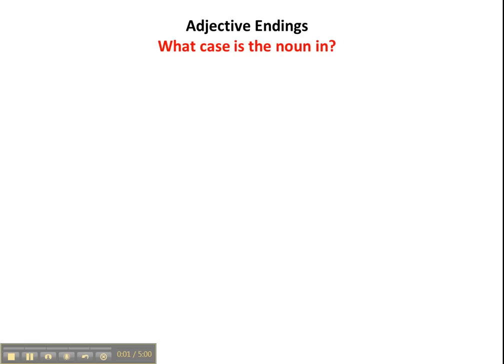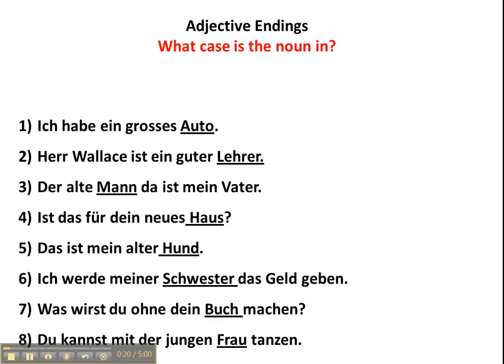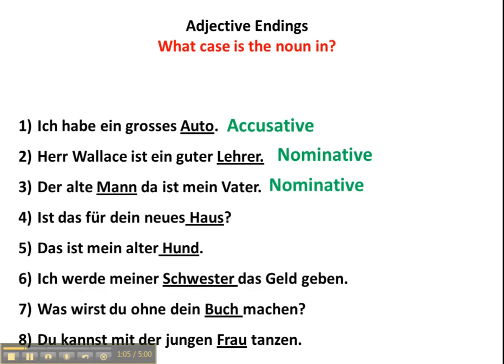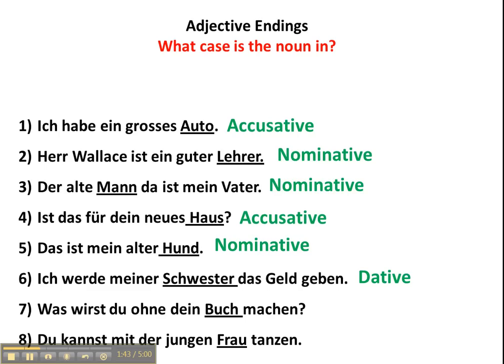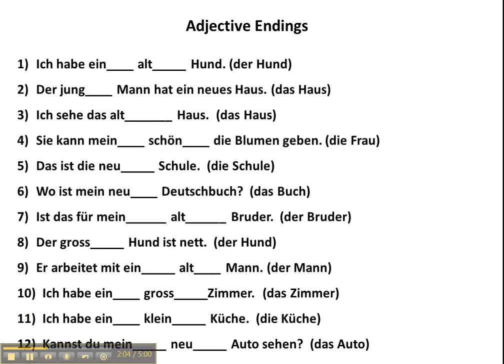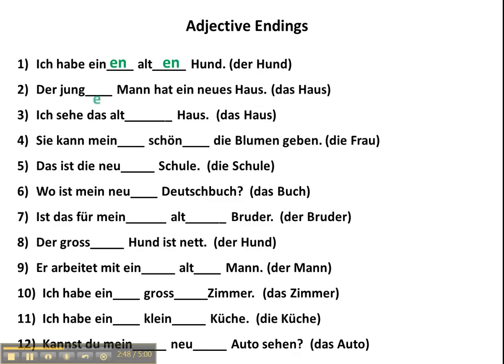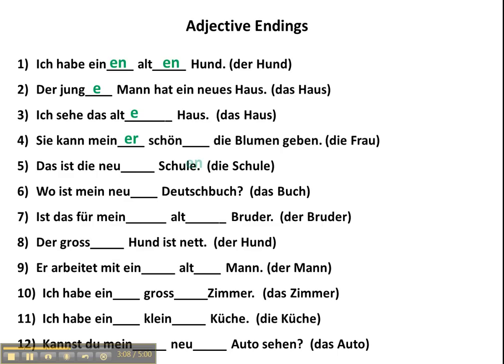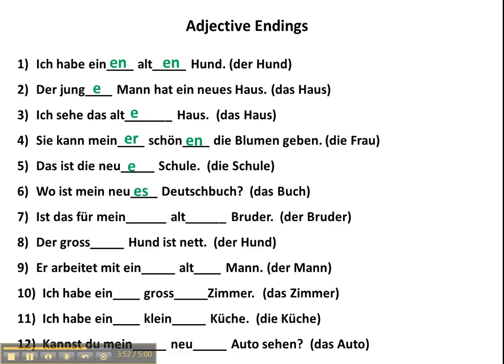Practice with Adjective Endings in German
Practice determining the correct adjective endings in German